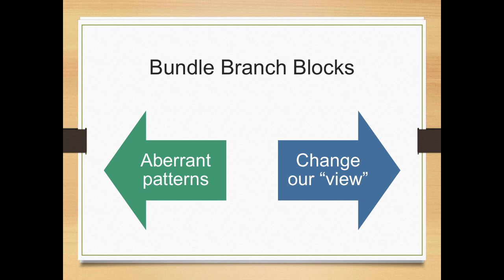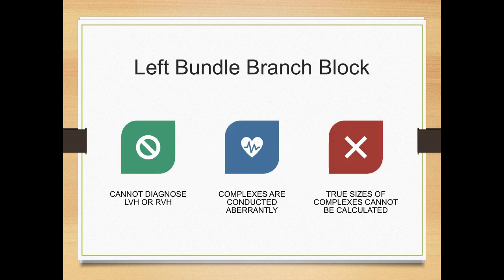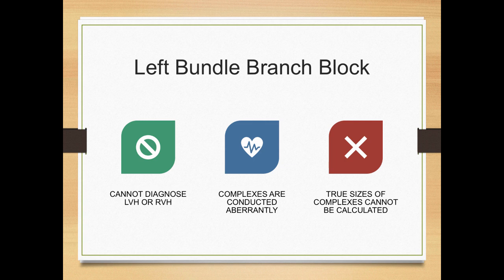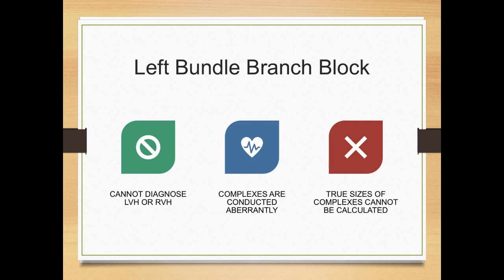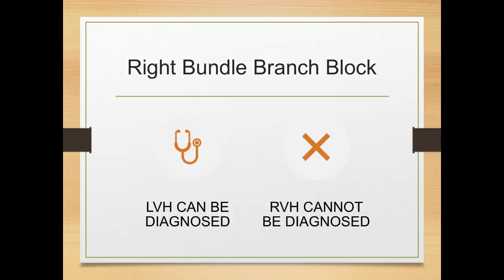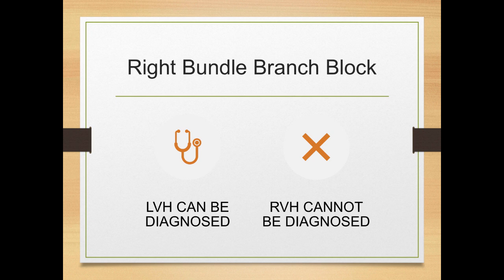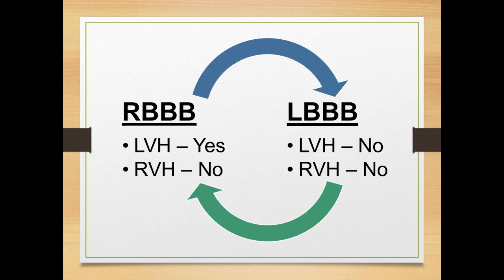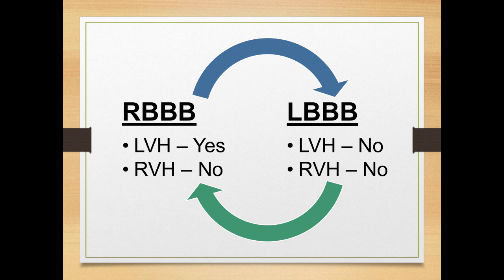Bundle Branch Blocks